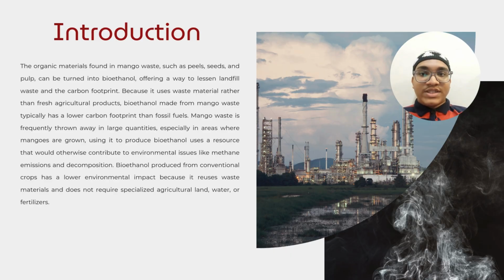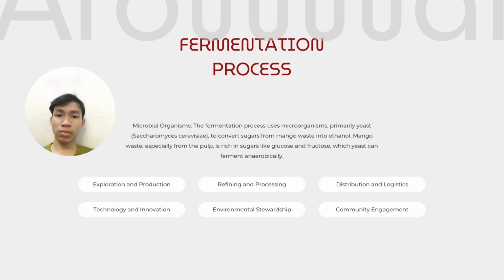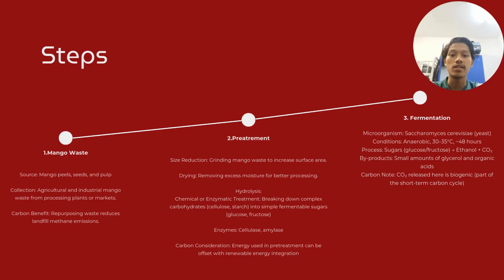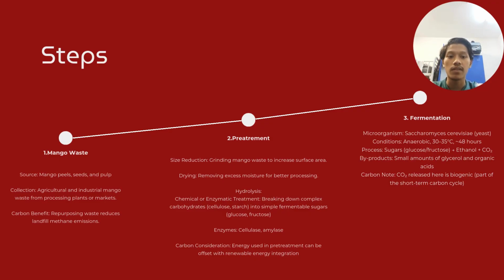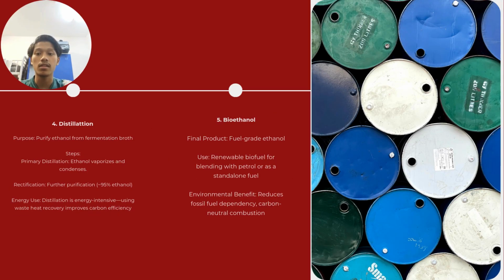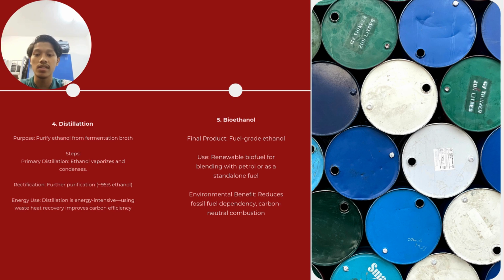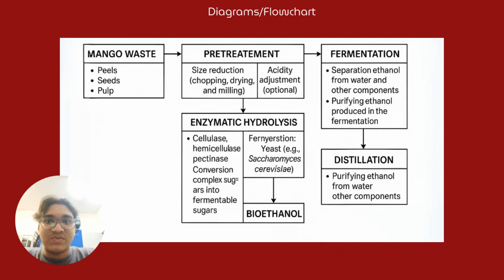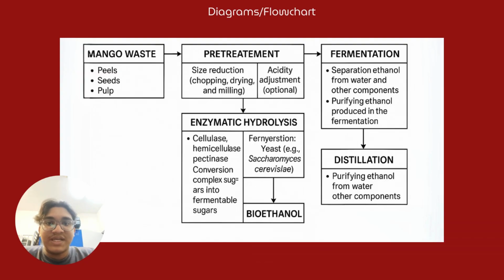BIOETHANOL PRODUCTION FROM MANGGO WASTE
assignment fermentation sec2 gp1